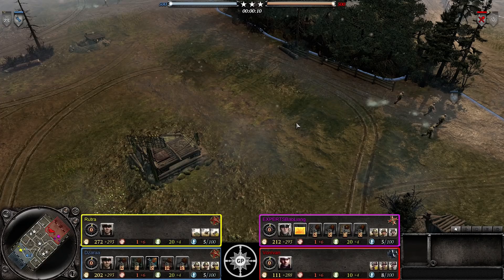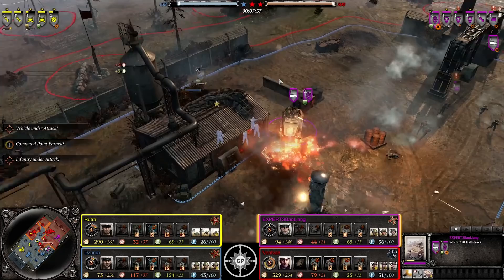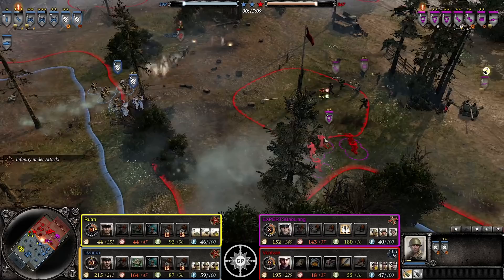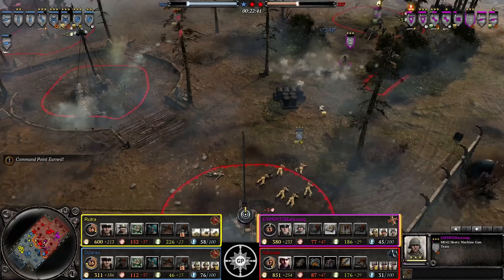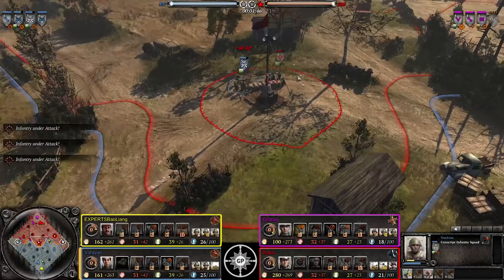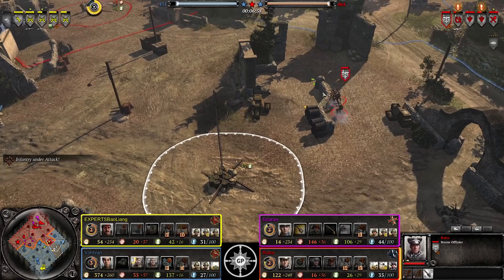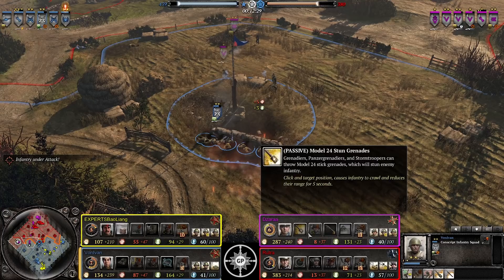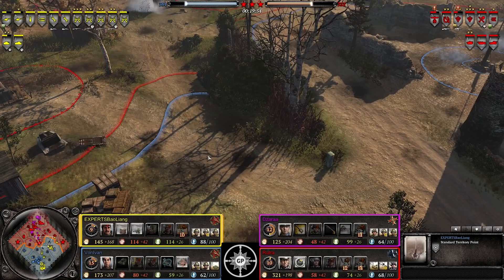Rutra & Dzaraa vs VonIvan & BaoLiang - Elite Invitational Tournament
**Cedarteal / GTA / Jakub Ocwieja / Spartycus / Ace / Oli / PyroShark_ / Rilfe / Ranger412  / Streakingwookie /Ion / Hard Johnson / Joeyg240 / Milam / Ã†rialvas / Alexander Malvado / JrChicklis**